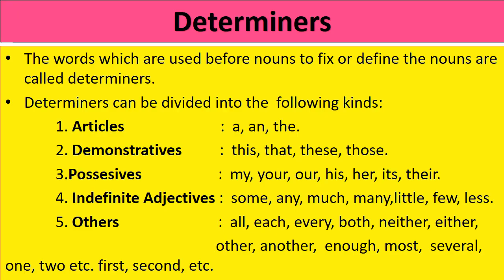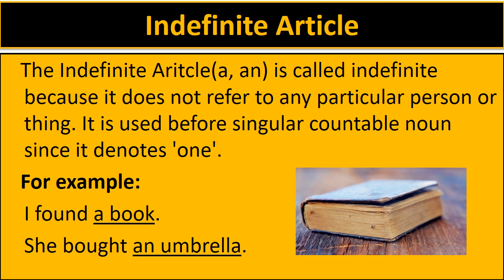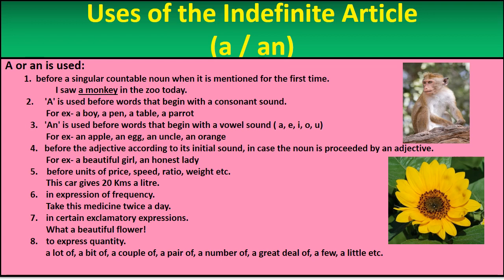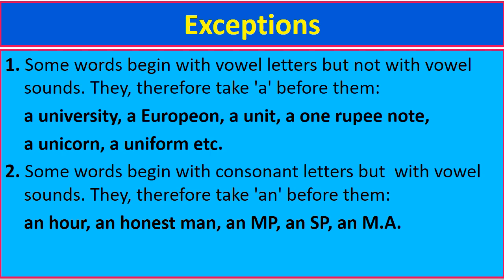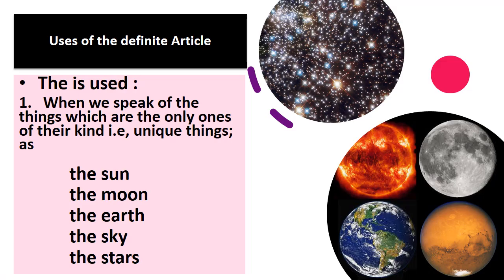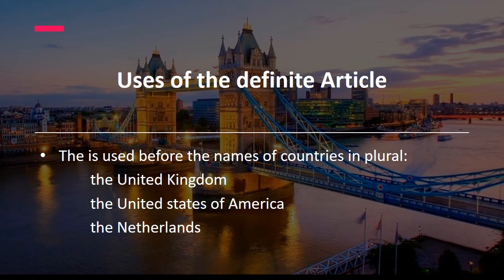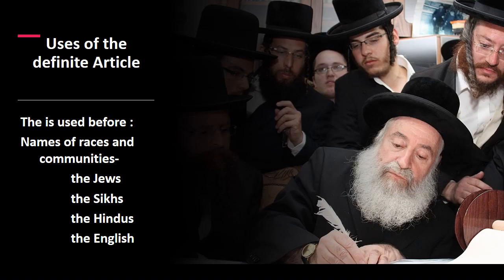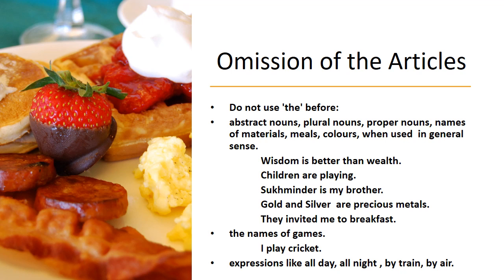Determiners | Lecture 1 | Articles - a, an, the | Let Us Master English | Grammar for IELTS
Contents of the video are :
1. What are determiners?
2. Kinds of determiners.
3. Articles - definite & indefinite articles.
4. Practice Exercise.